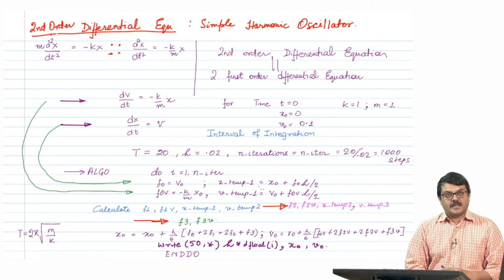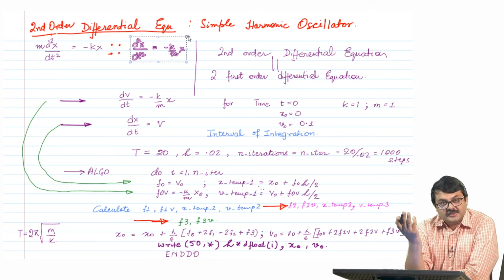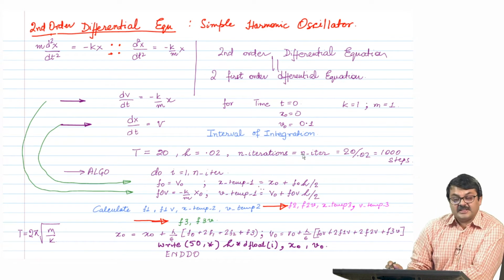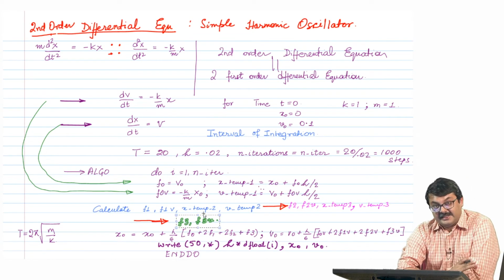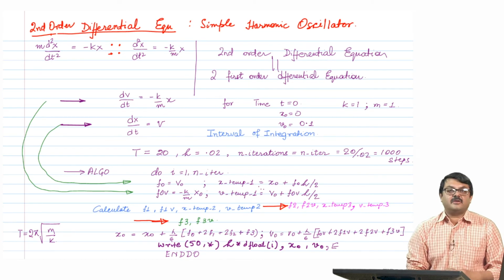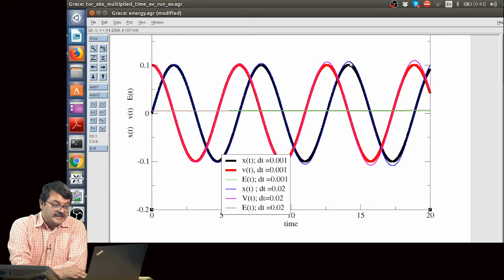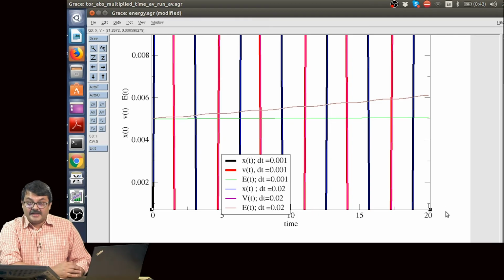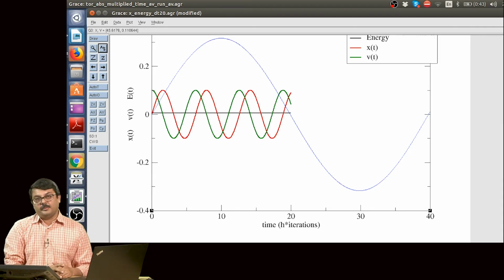DIFF. COUPLED EQUATION NON LINEAR EQUATION PART 01